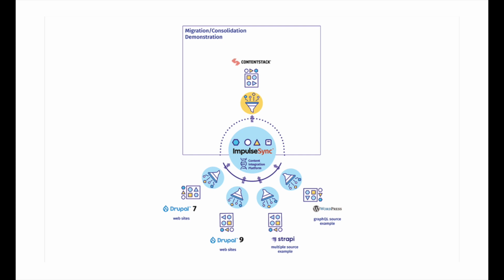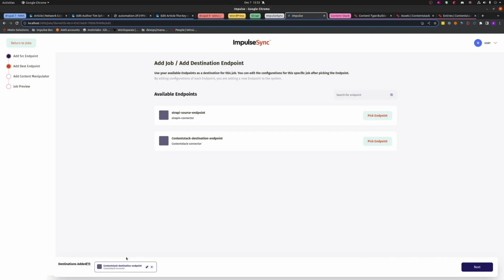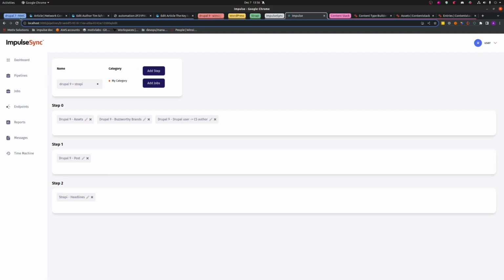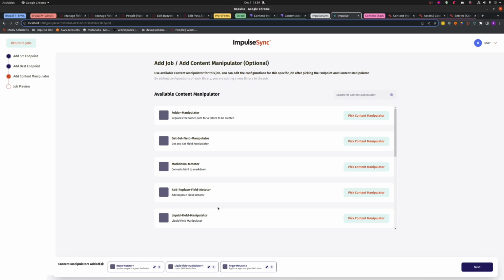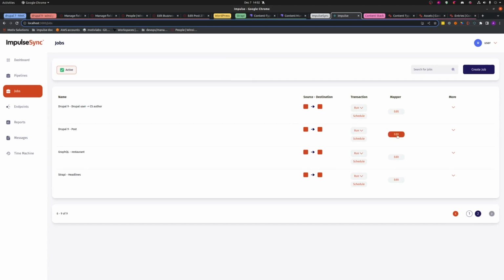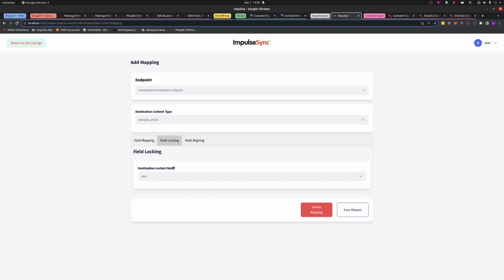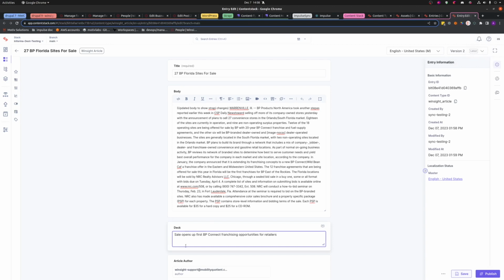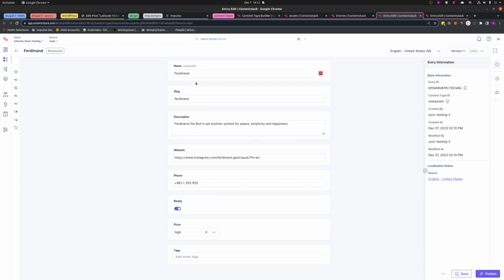Migration and Consolidation -- re-platforming to Contentstack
This 20-minute video highlights our most recent proof of concept.  It illustrates ImpulseSync's already proven capabilities in support of Drupal migrations into Contentstack.  We also took this opportunity to showcase a few extra capabilities to demonstrate scale and flexibility in migrating complex content types.

For those who may not have had a proper introduction, ImpulseSync™ is a content integration platform (iPaaS) that specializes in extracting, transforming and delivering content (in the millions) accurately to-and-from any CMS or other content-store application.  Our platform and intelligent content pipelines provide a more reliable and faster alternative to custom or packaged integration scripts.

According to a recent Deloitte survey, 90% of businesses blame faulty integration as a primary barrier in migrating and consolidating content.  In 2022, more than half (52%) of integration projects started that year, were not delivered on time – or at all.

At an annual cost that is less than a single-developer resource, and at an unprecedented speed that has already been met in earlier projects, ImpulseSync successfully clears these difficult migration hurdles.  It allows our customers to invest more in innovation and new revenues -- and significantly less in untangling legacy information architecture and technical debt.

Most importantly, this platform is ready to start today.
This proof of concept video features:

ImpulseSync™ Introduction (0:01)

Drupal 7 -to- Contentstack (0:52)
Featuring the project requirements and capabilities to extract from Drupal 7 and transform targeted content to be delivered accurately into Contentstack.  This shows field mapping and content manipulator technology.

Drupal 9 + add’l CMS (Strapi) -to- Contentstack (4:53)
Featuring the project requirements and capabilities to extract content from multiple systems at the same time – and then, transform and deliver to a single content type in Contentstack.  This shows field mapping, aligning and locking technologies for complex delivery into Contentstack.

Wordpress (via GraphQL) -to- Contentstack  (18:04)
Featuring ImpulseSync's connector capabilities to extract content from many different systems and deliver to a single destination – accurately and efficiently. This shows the scale and expanse of an integration platform (iPaaS) that specializes in the extraction, transformation and delivery of content from any system.